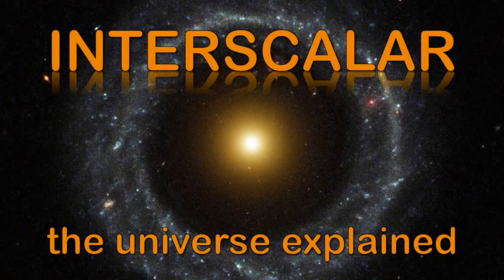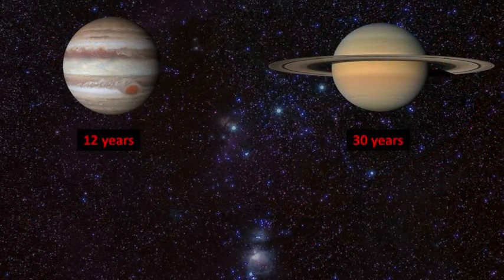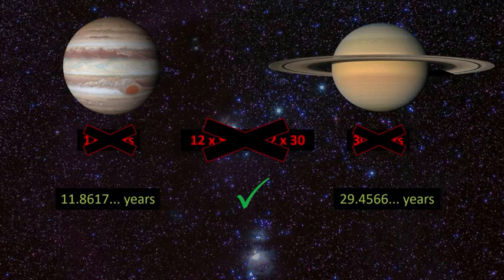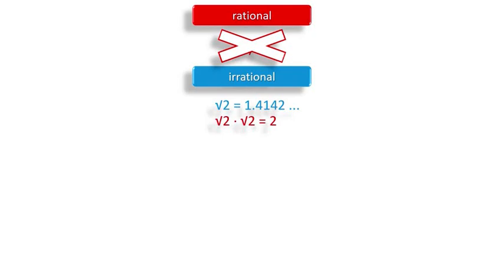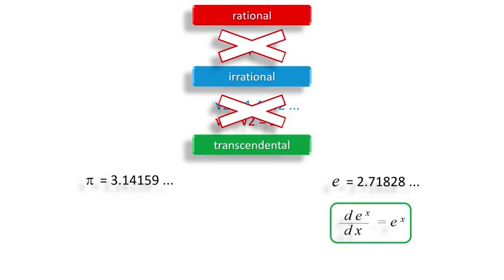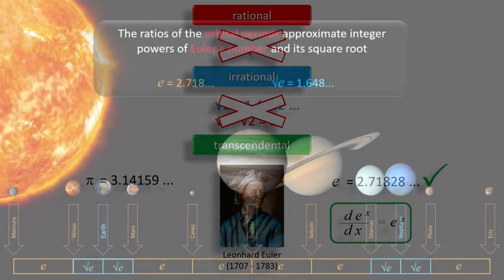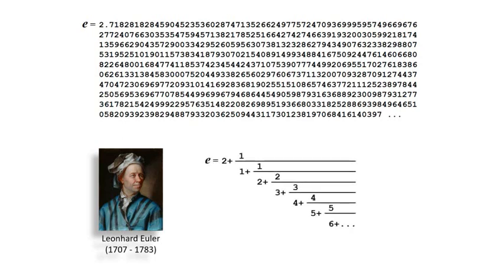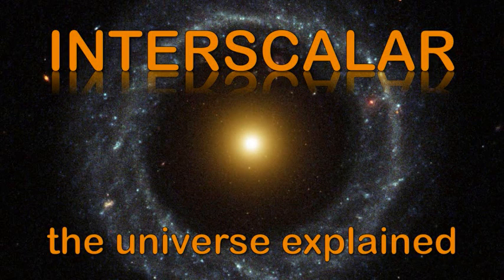Interscalar - Why Eulers Number?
This video invites you to learn why Euler’s number is so important in the Universe.